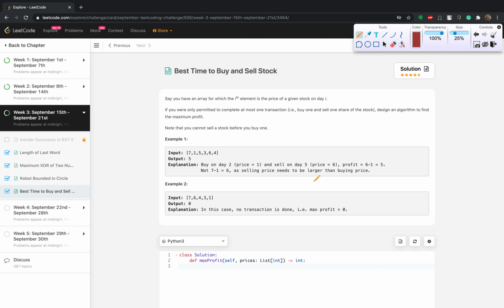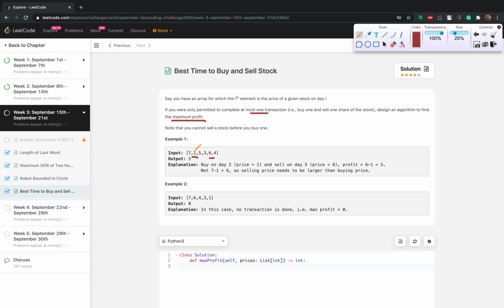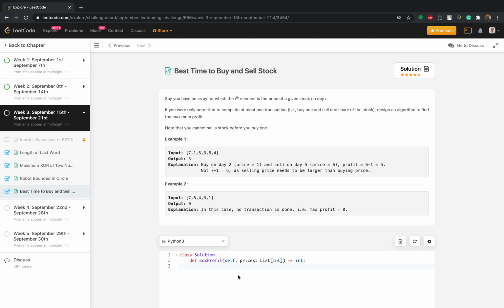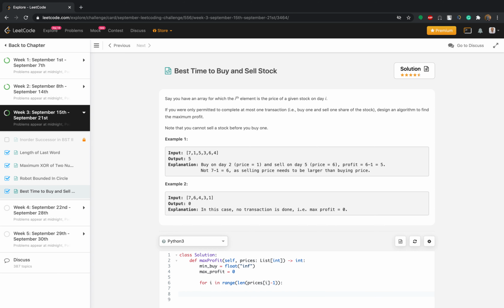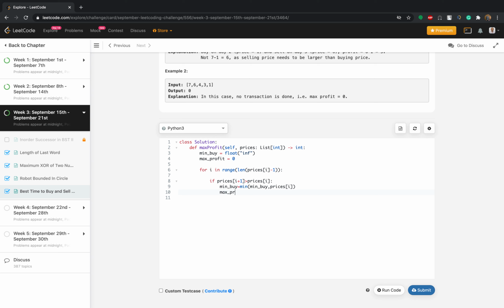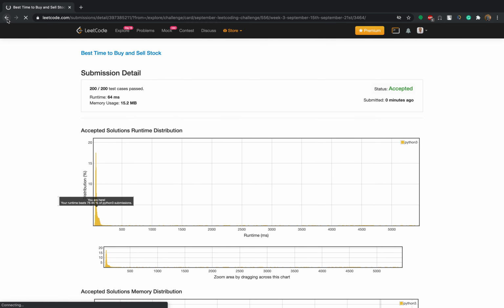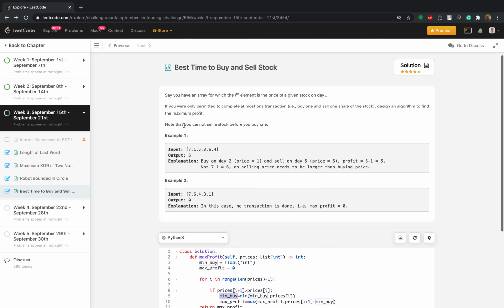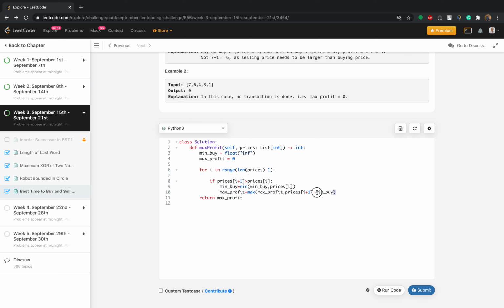Leetcode 121. Best Time to Buy and Sell Stock